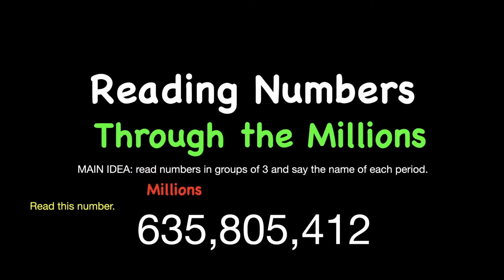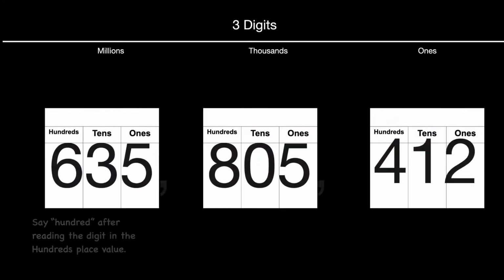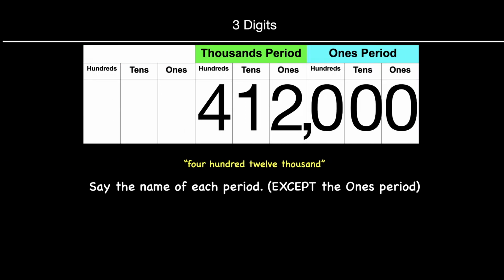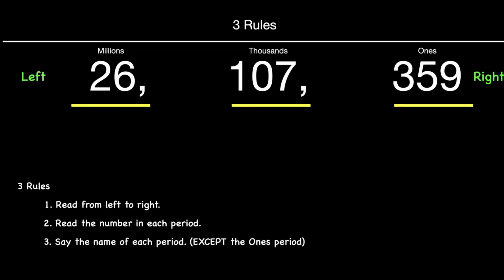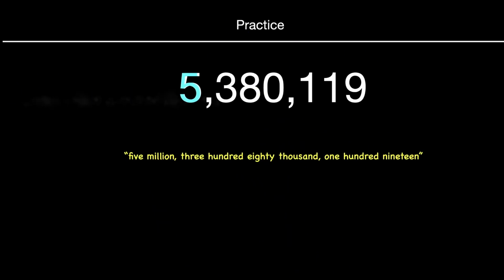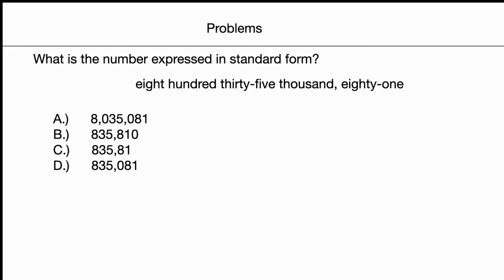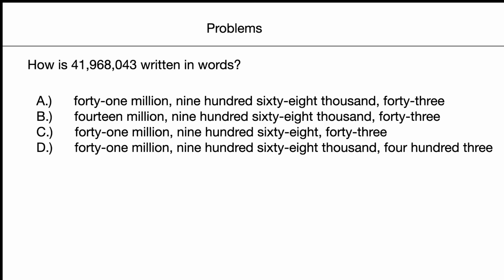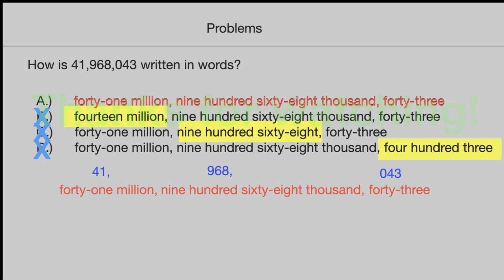How to Say Big Numbers in English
How to say 3-digit numbers 1:09. 3 Rules 3:03.  Practice reading greater numbers  3:59. Problem 1 5:02. Problem 2   6:07.